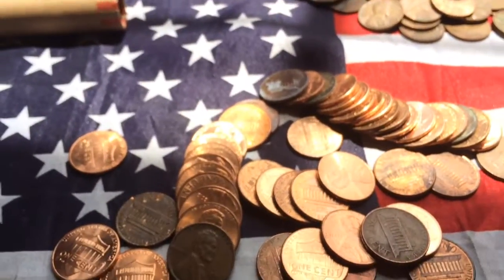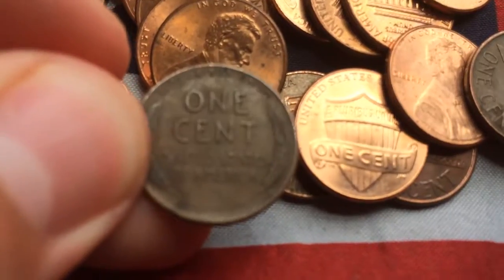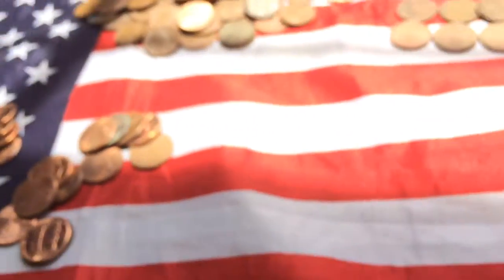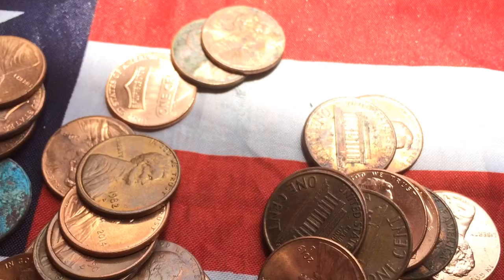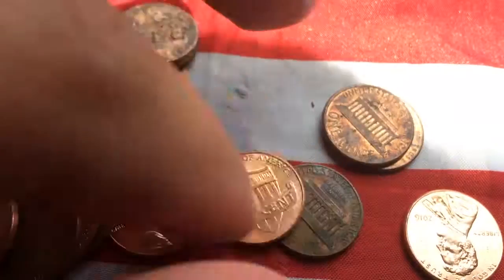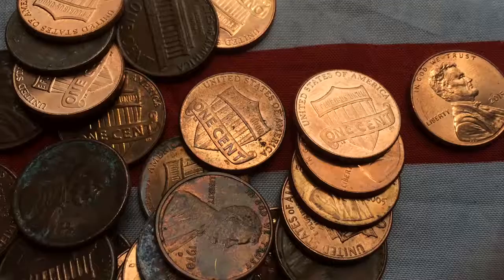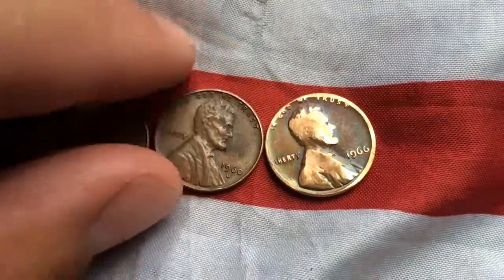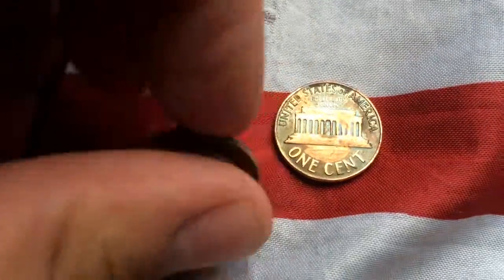$25 box of pennies part 4- couple wheaties couple Canadians